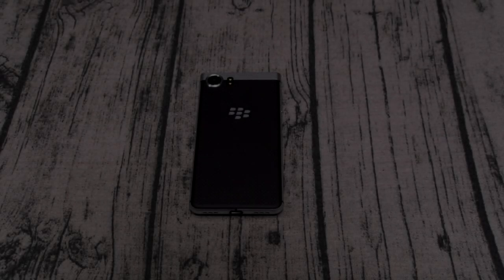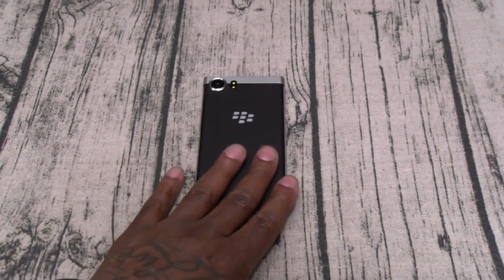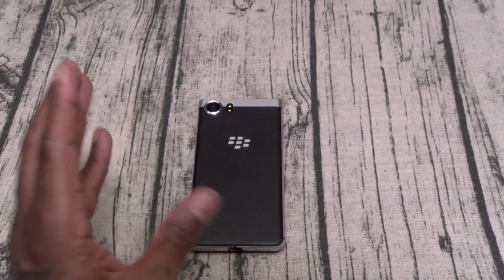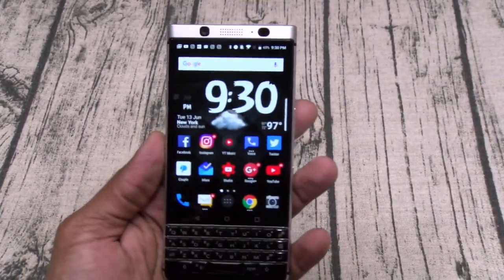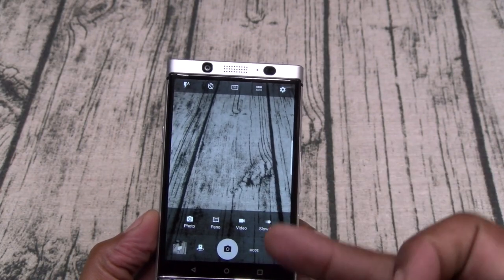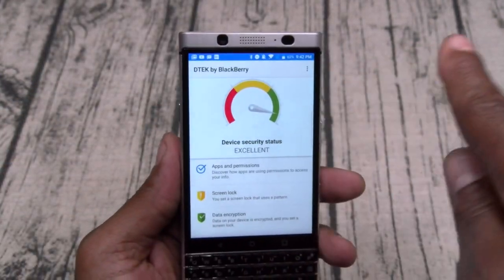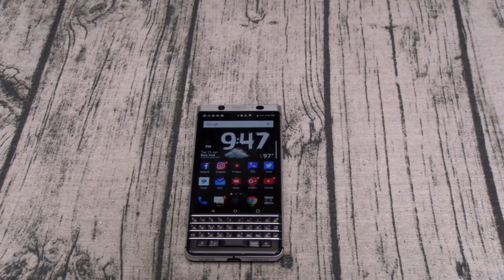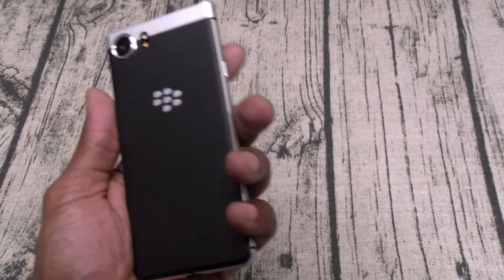BlackBerry KEYone "Real Review"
- Unlocked CDMA (Sprint/Verizon)
- Unlocked GSM (AT&T/T-Mobile)